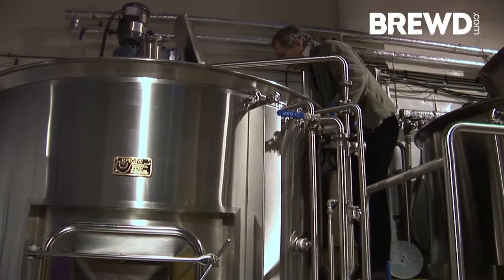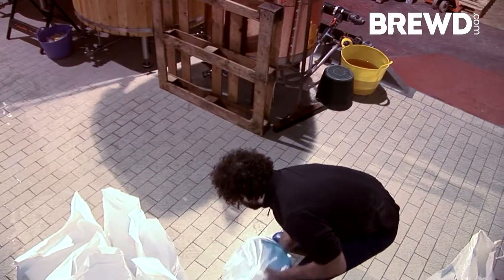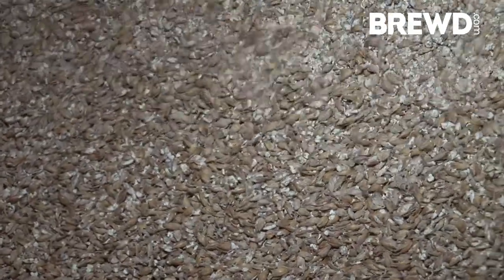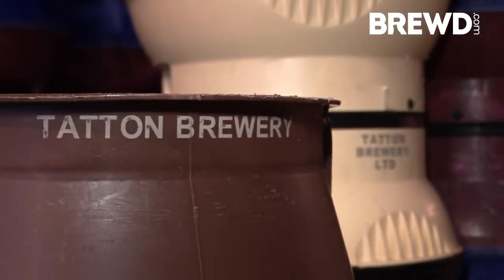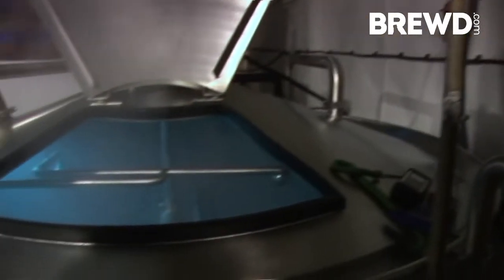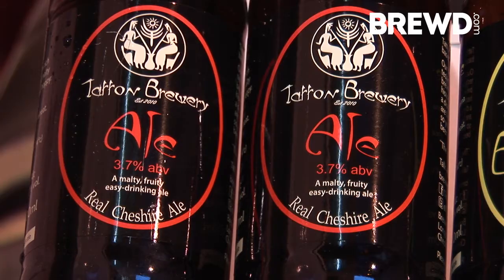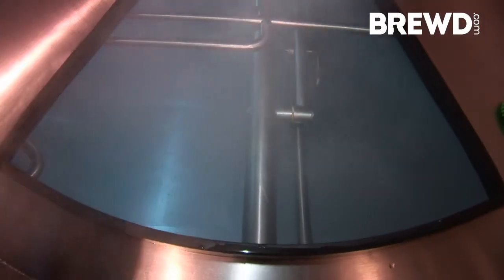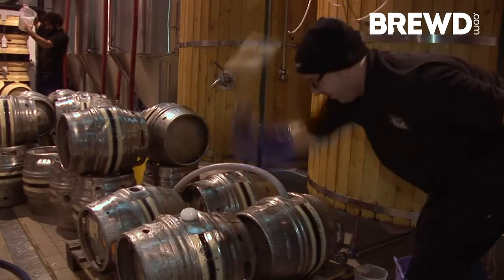Tatton Brewery - Meet the brewers | Brewd.com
Meet the head brewer from Tatton Brewery. Based in Cheshire, they pride themselves on their real cheshire ale. Find their full flavoured beers online -- Tatton Blond, Ale, Best, Gold

Brewd.com